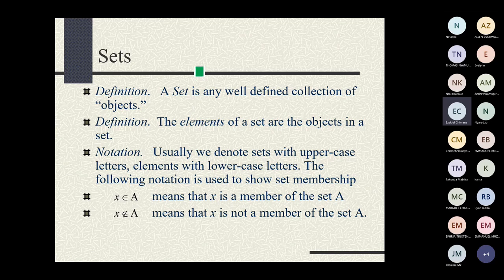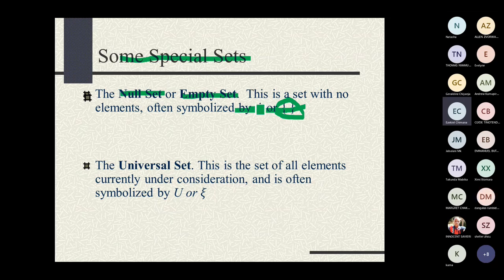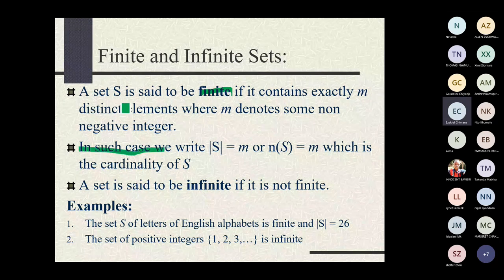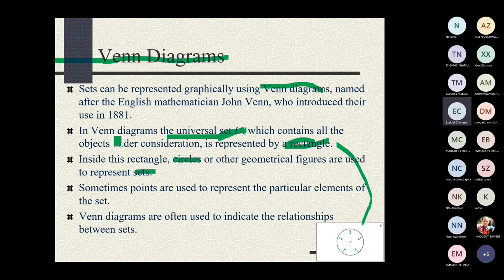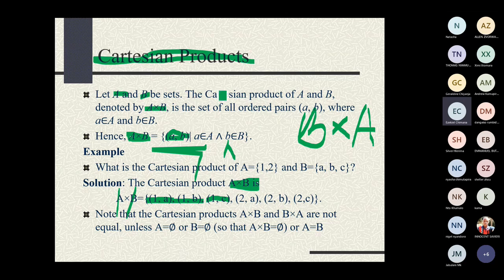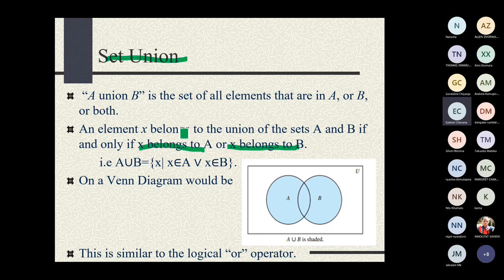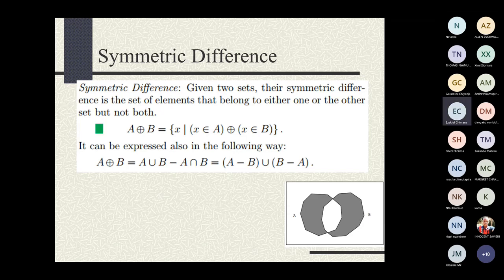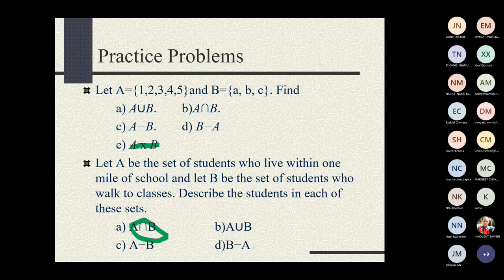Set Theory | Mathematical Foundations Tutorial 1